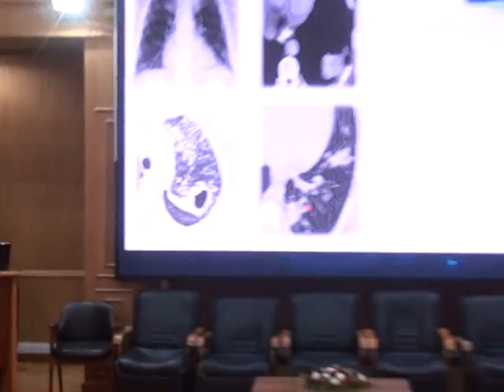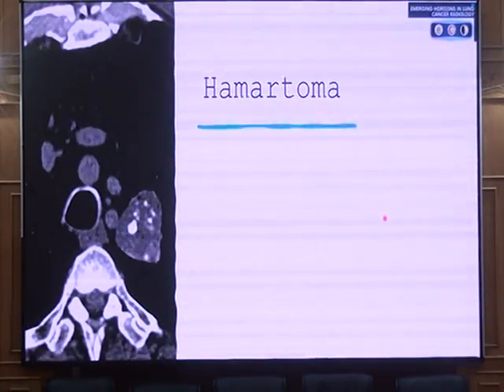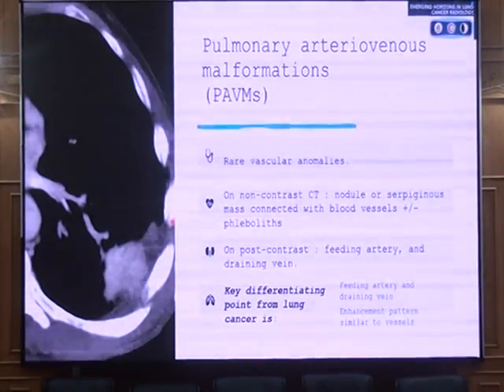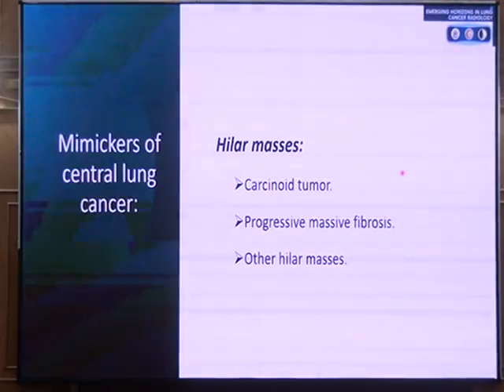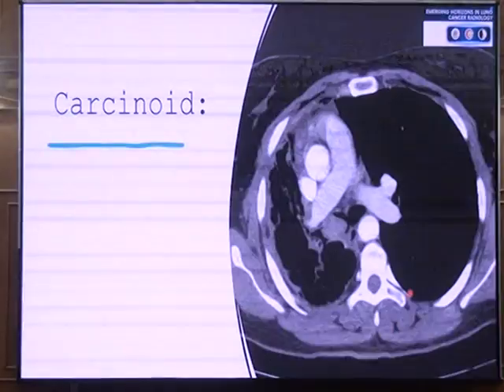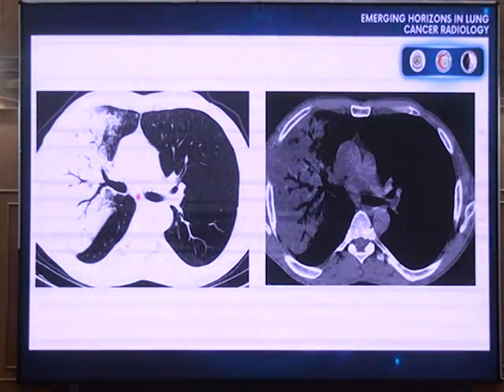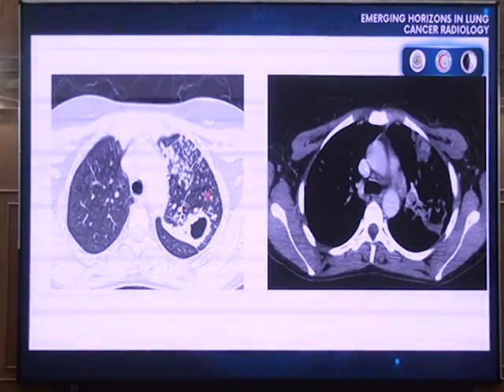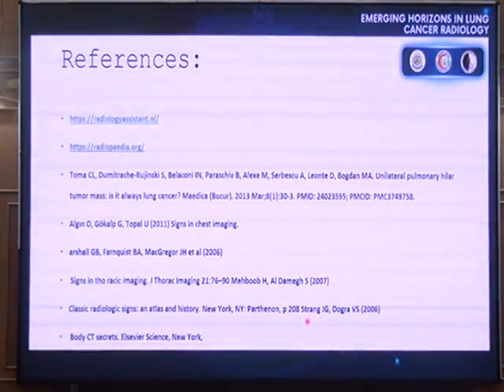Session (1): Lung cancer Mimickers